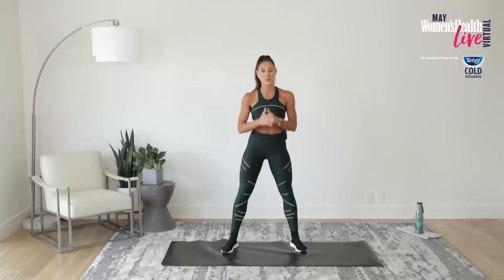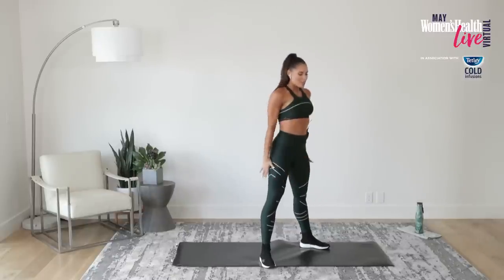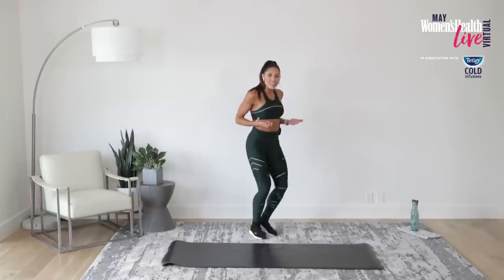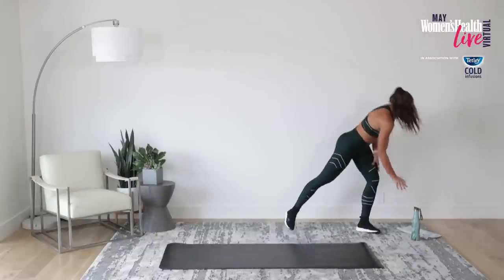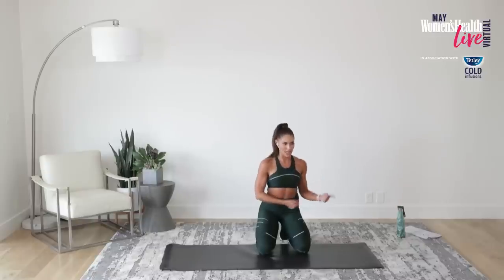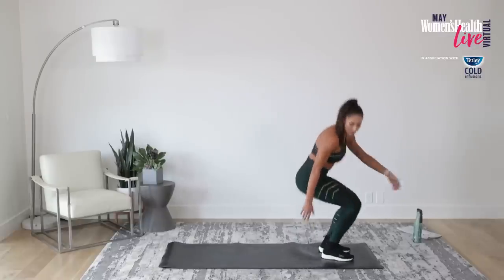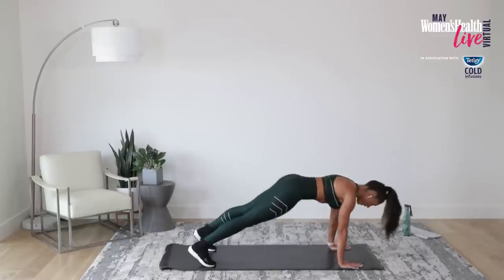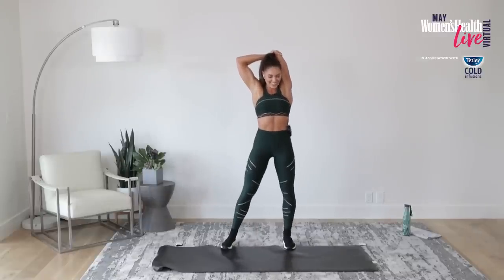45 Minute At-Home Full-Body Strength Workout with Kelsey Wells | Women's Health Live Virtual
Who says you need a gym for resistance training? Sweat app sensation Kelsey Wells will put you through your paces in a muscle-achingly good body-weight session designed to help you build strength and power – no kit required.

The workout is structured just like her famous PWR At Home sessions and consists of a warm-up, two activations, a circuit, two supersets and two burnout exercises, as well as a cool down. Not bad for 45 minutes! You’re going to feel this one tomorrow…

The team at Women's Health are putting on our second virtual event free to view, so we can bring the biggest names in fitness to EVERYONE. If, however, you love the event and feel able to, we're encouraging any 'pay what you can' donations to be made to the charity Ovarian Cancer Action.

Ovarian cancer kills a woman in the UK every two hours, yet 90% of women can’t name the symptoms. Ovarian Cancer Action is working towards a world where no woman dies of ovarian cancer.